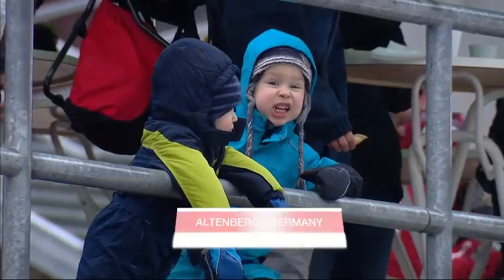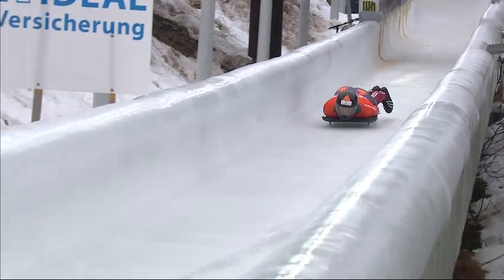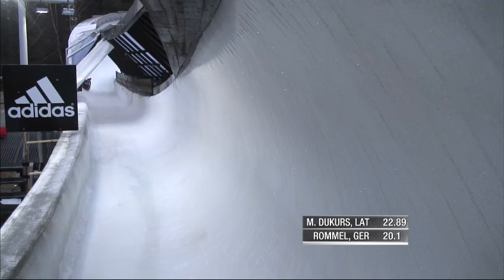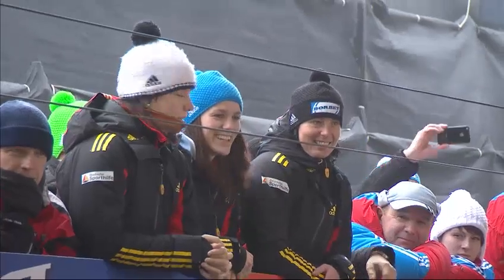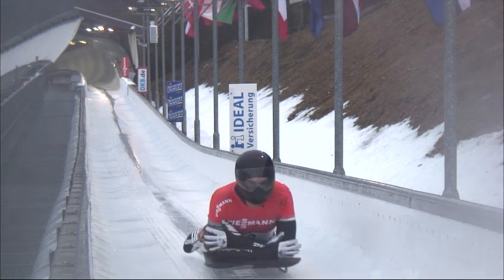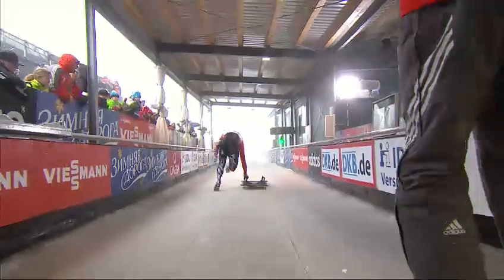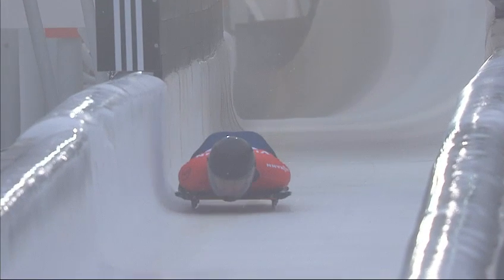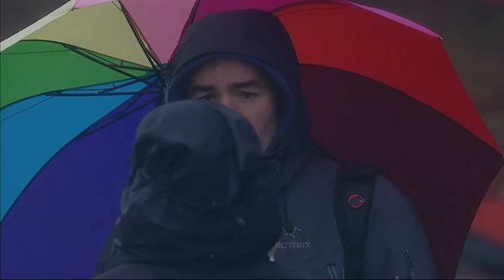Altenberg WC Men's Skeleton Heat 1, January 5 2013